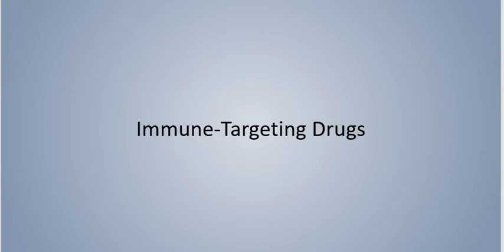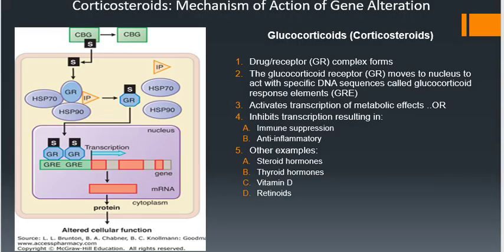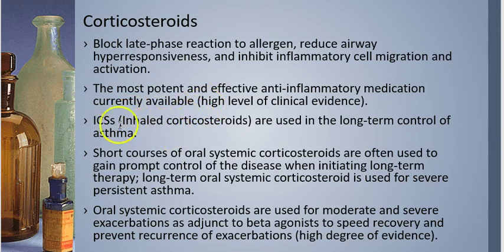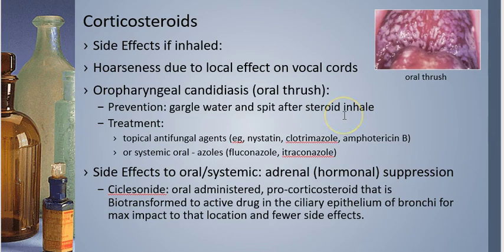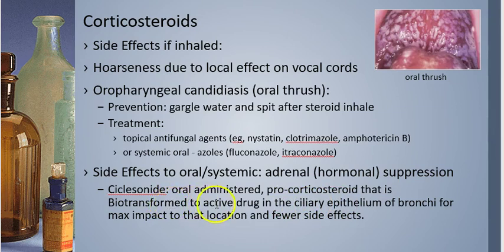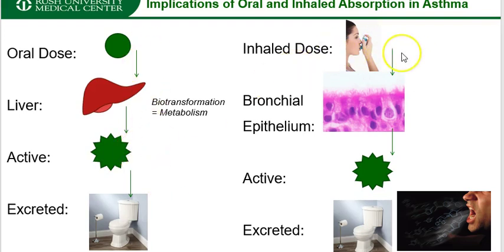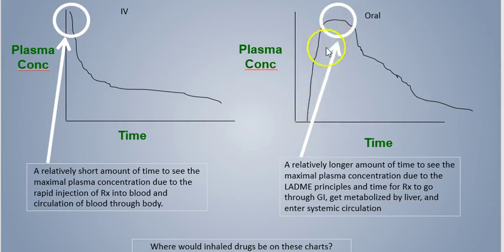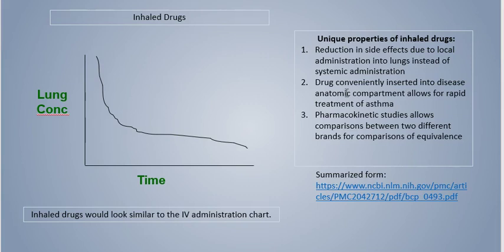Asthma2 video2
Asthma video 2